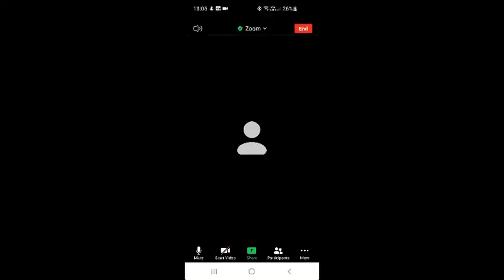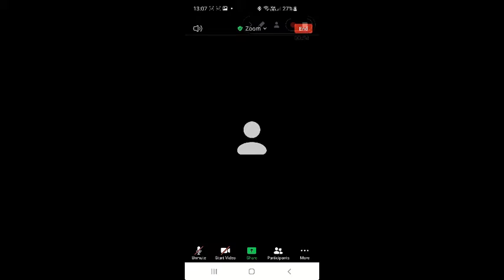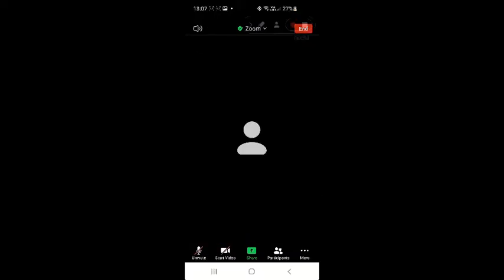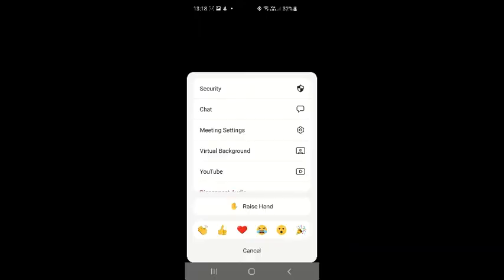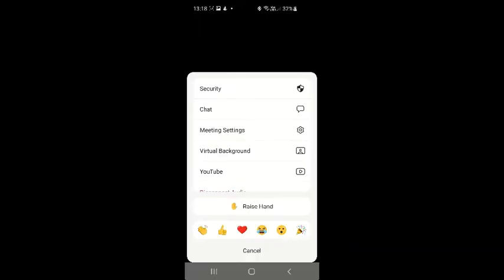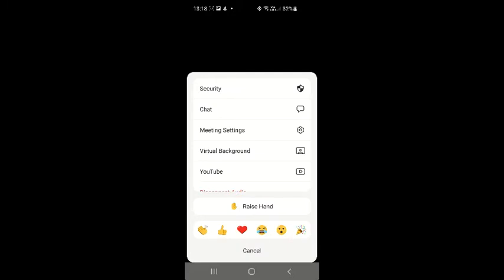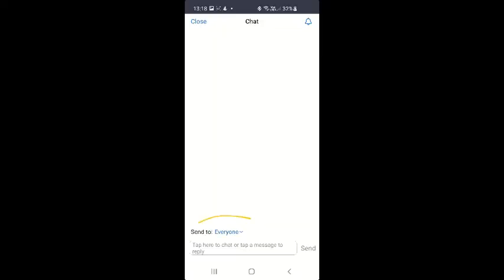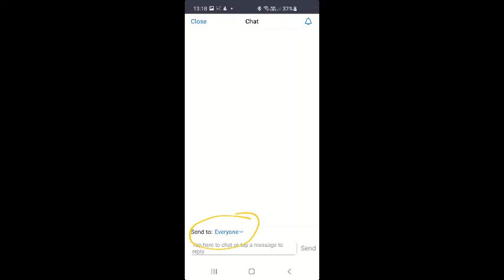Zoom guide for kids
A quick guide for children on how to use zoom